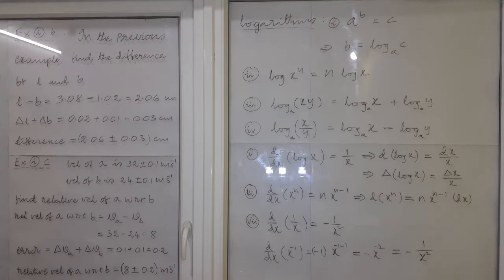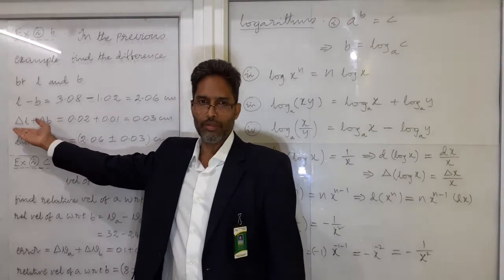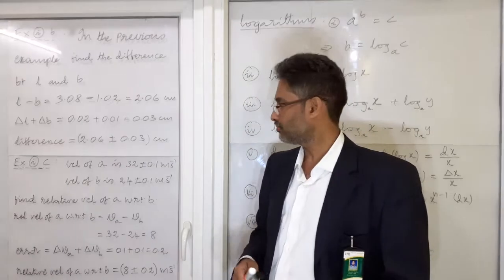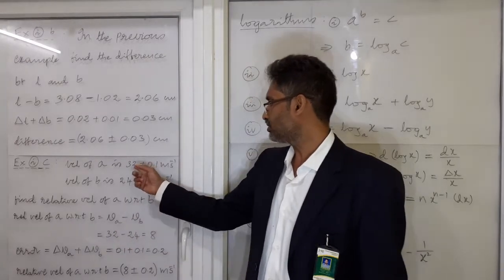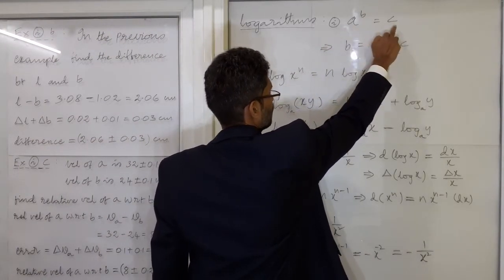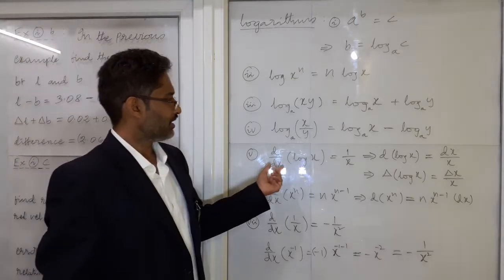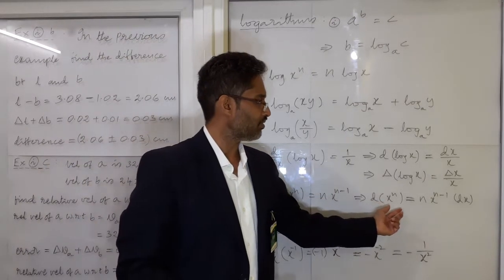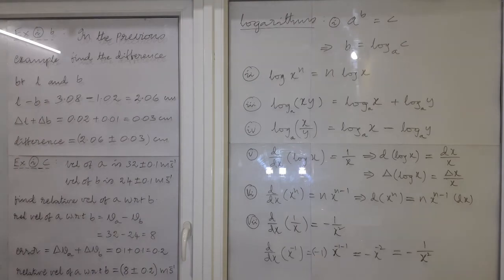j class free online coaching for IIT-JEE 7981951141